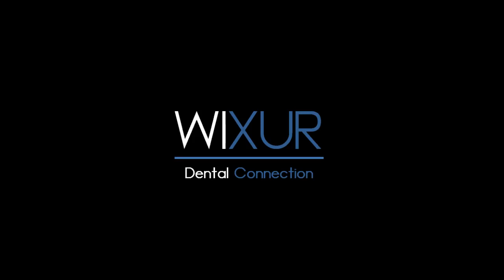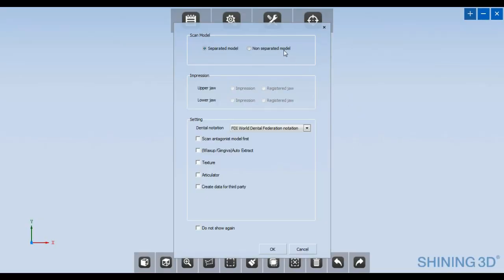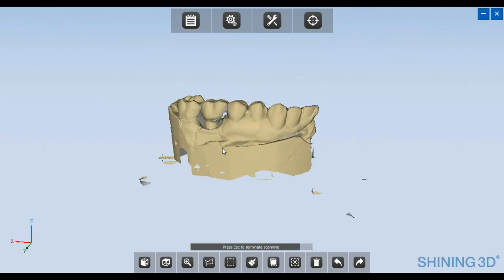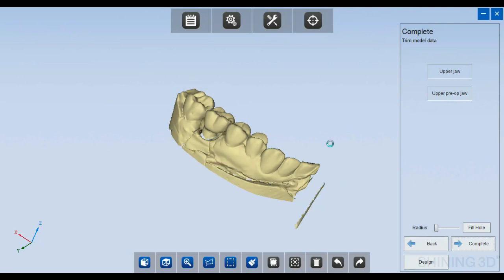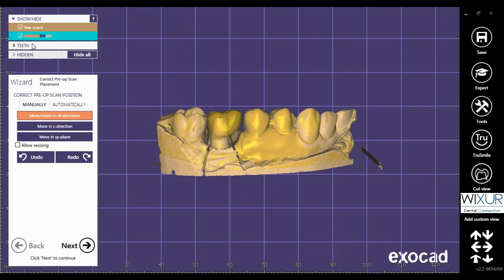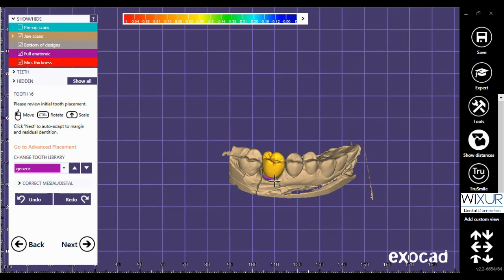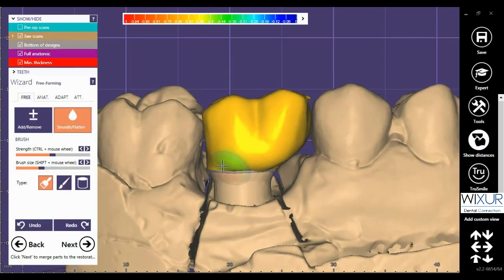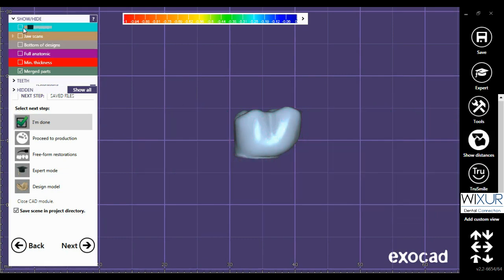Exocad - Pre-op feature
In this video pre-op feature in Exocad software is explained.
This feature is useful to copy predefined tooth shapes from a pre-operative model.
Please note that in order to gain maximum accuracy, it is necessary to adjust tooth placement close to the pre-op model.
The model explained in this video is a single tooth. If it is a bridge, you need to design the connectors in classic way because connectors cannot be copied from pre-op model scan.